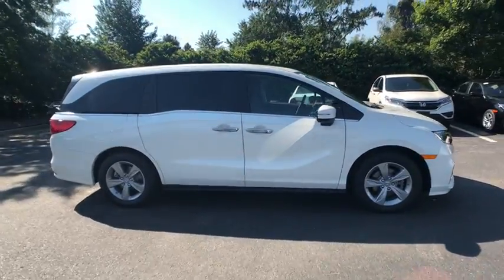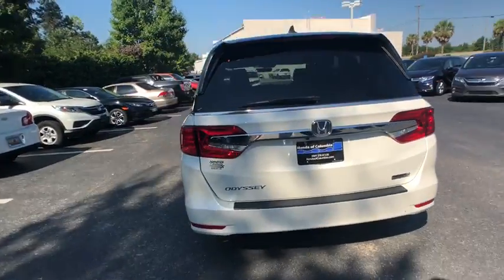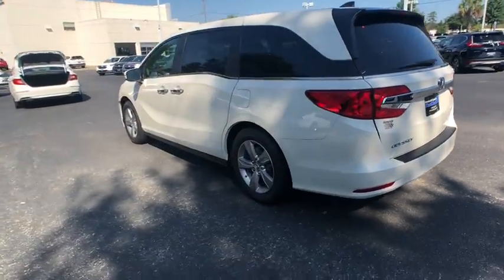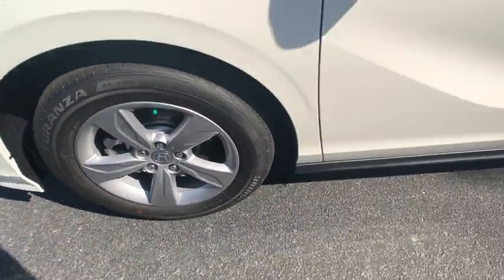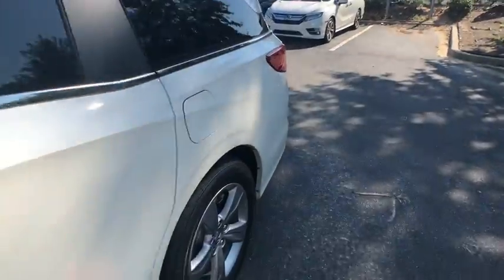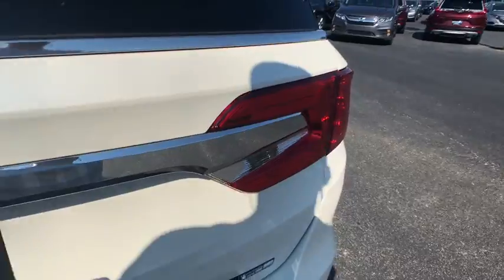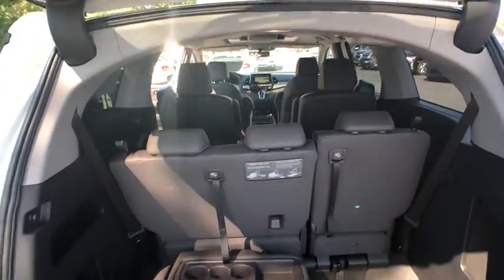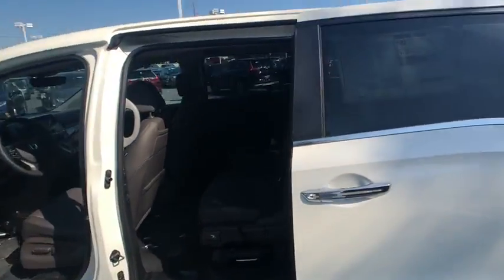2019 Honda Odyssey Columbia, Lexington, Irmo, West Columbia, Aiken, SC 509191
White Diamond Pearl N 2019 Honda Odyssey available in Columbia, South Carolina at Honda of Columbia. Servicing the Lexington, Irmo, West Columbia, Aiken, SC area.

2019 Honda Odyssey EX-L 19/28mpg** 28/19 Highway/City MPG**